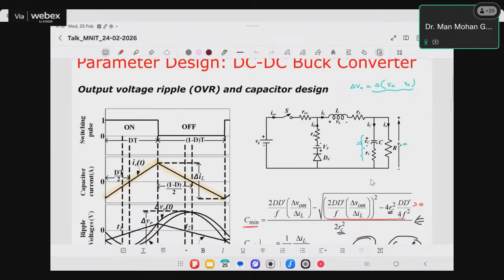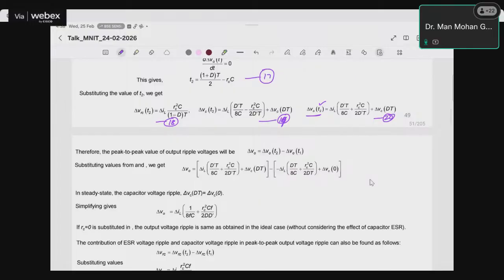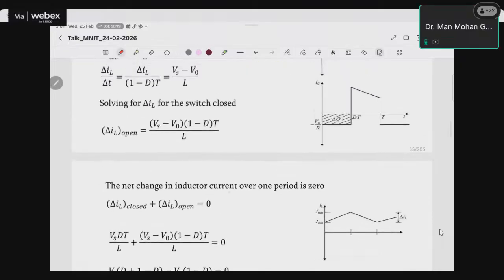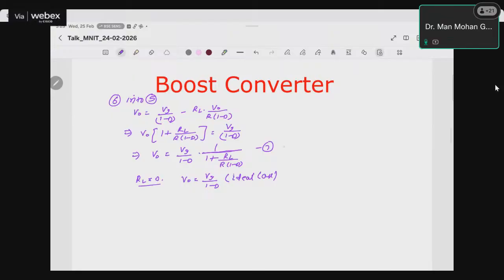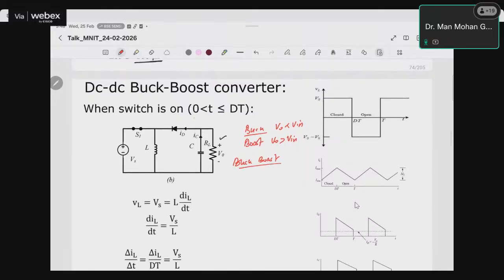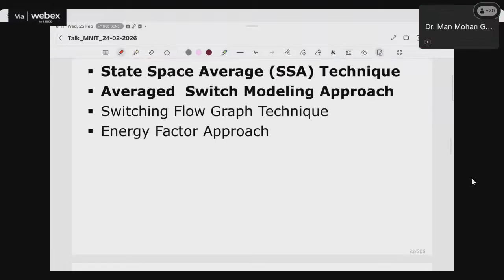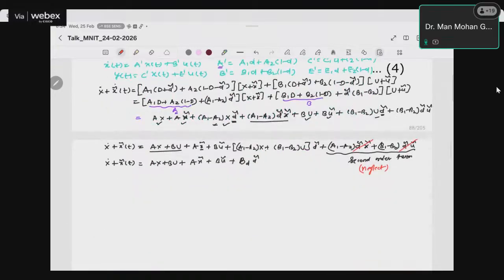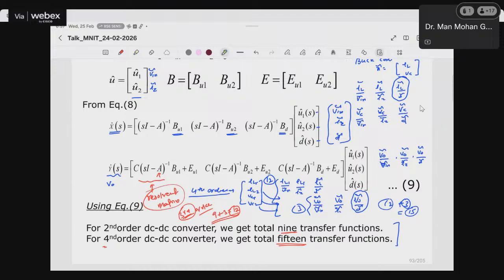Day-7 Session-2 Energy Management in DC Microgrid for EV Charging Infrastructure